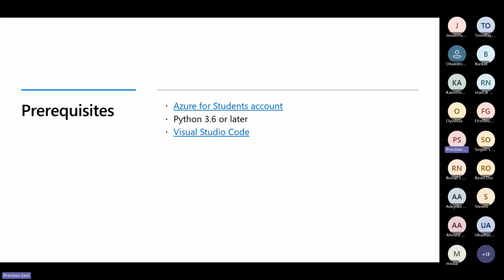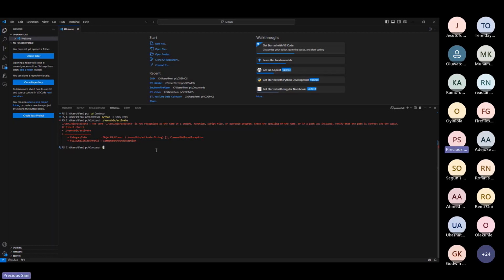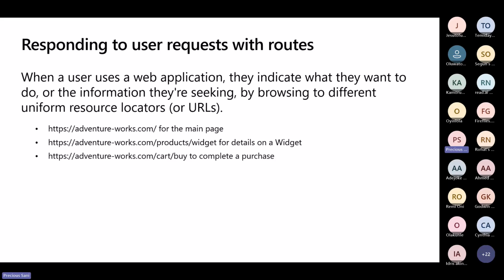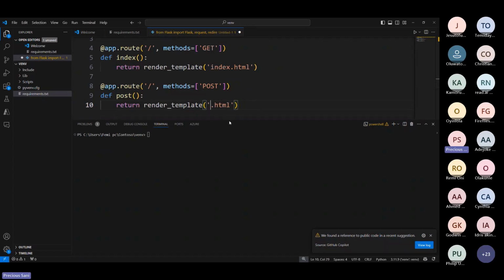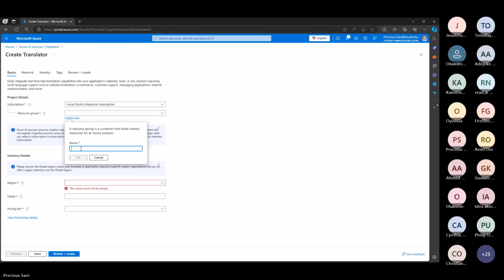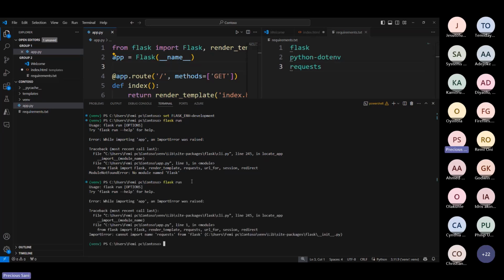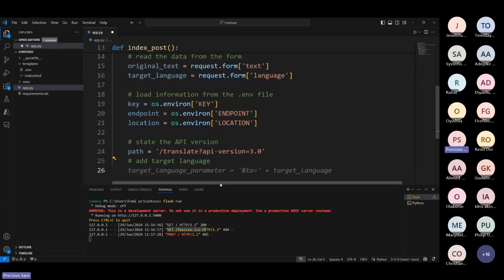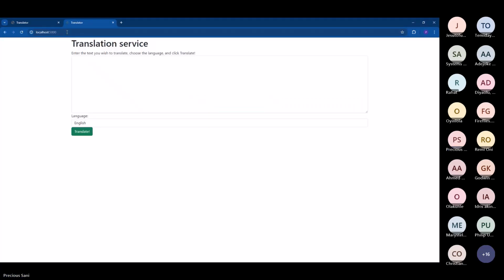Build an AI web app using Python and Flask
In this video, you get to learn how to deploy an AI web app using Flask. You can put this project in your portfolio to showcase your knowledge. To effectively implement this project, you need an Azure account, Python on your computer, and VS code.